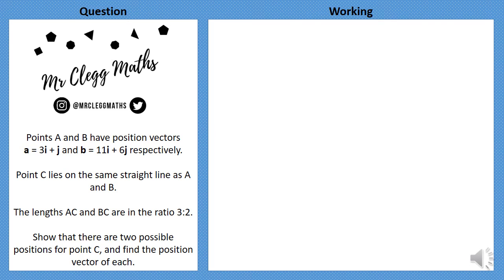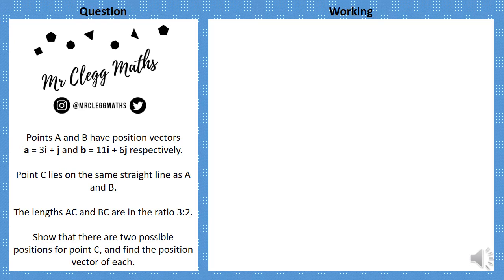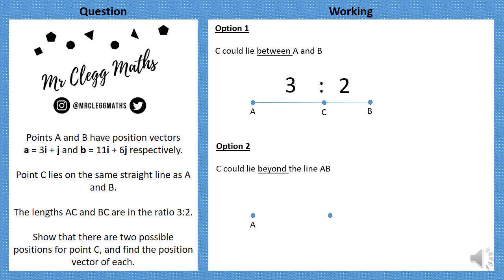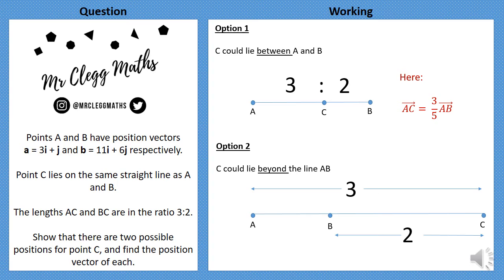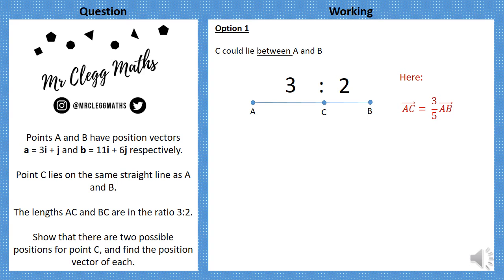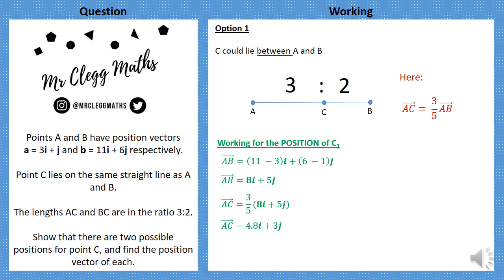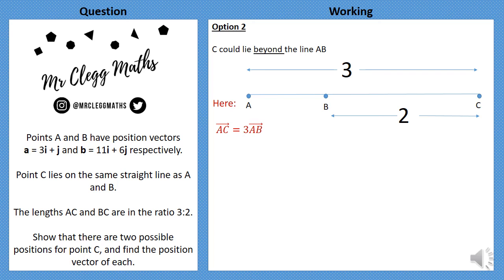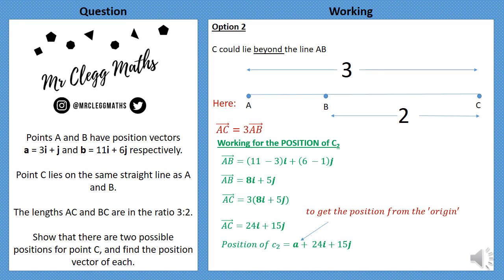AS Level Mathematics Question Walkthrough - Components and Position Vectors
This is a simple walk through of a position vector problem using components for my AS-Level Maths group during the January 2021 lockdown.